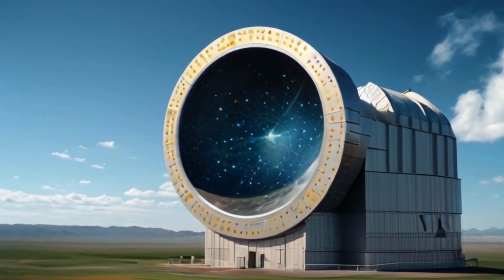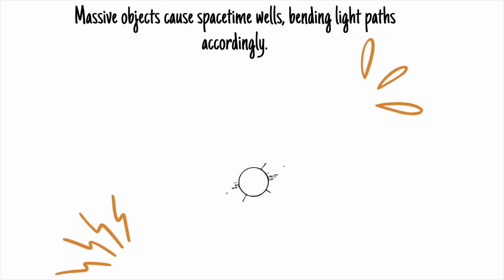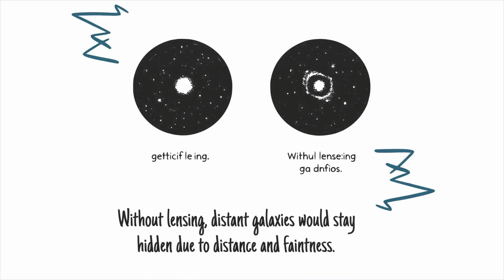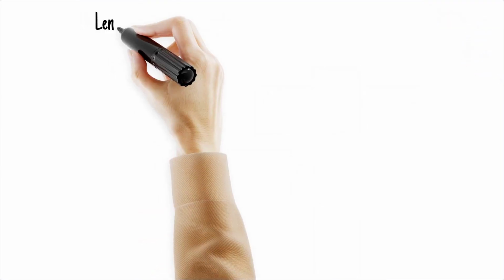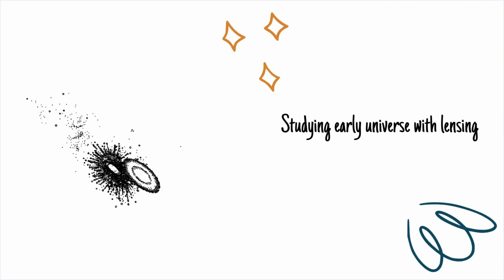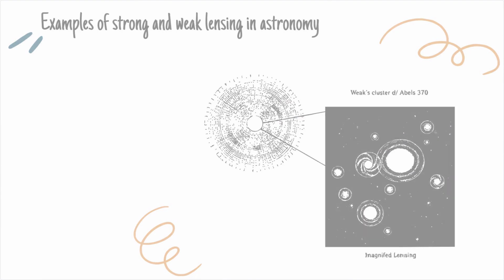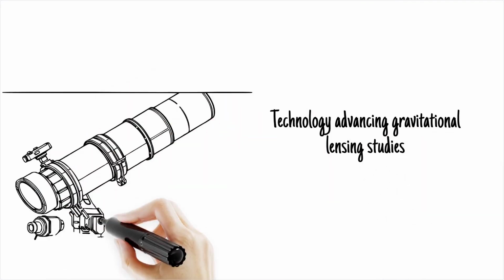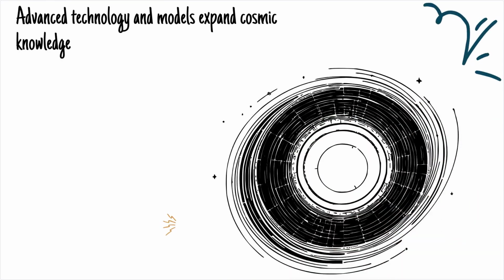Want to Understand Gravitational Lensing? Watch This Now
Explore the breathtaking science of gravitational lensing, a natural telescope that reveals the unseen cosmos. This video unpacks how massive objects like galaxy clusters bend and magnify light from distant galaxies, transforming our understanding of the universe. Discover the profound implications of this phenomenon on cosmic exploration, from detecting faint galaxies to mapping dark matter. Through stunning visuals of Einstein rings and Hubble Frontier Fields, delve into the mysteries of space-time, galaxy formation, and the early universe.

Key Points:
🔍 Nature's Telescope: Gravitational lensing bends and magnifies light, acting as a cosmic magnifying glass to reveal faint and distant galaxies.

🌀 Einstein Rings and Cosmic Distortions: When alignment is perfect, gravitational lensing forms dramatic visuals like Einstein rings and galaxy arcs.

🌌 Exploring the Early Universe: By magnifying light from billions of years ago, this phenomenon allows astronomers to study the universe's infancy and galaxy formation.

🧲 Dark Matter Mapping: Gravitational lensing highlights the unseen dark matter influencing the structure of the cosmos.

🌠 Advanced Instruments and Discoveries: Telescopes like the Hubble and James Webb push boundaries, capturing unparalleled details of lensed galaxies.

Advanced Concepts:
📜 Cosmic Scale Magnifications: Galaxies magnified up to 100 times offer unparalleled insights into their structure and composition.

💡 Galaxy Discovery through Lensing: Faint, distant galaxies like the Sunburst Arc and Max 1149 jd1 have been identified thanks to this phenomenon.

🌌 Interplay of Space-Time and Light: Gravitational lensing showcases the bending of light due to massive objects, affirming Einstein's theory of relativity.

Context Timestamps:
00:00 - Introduction to Gravitational Lensing
01:30 - Nature’s Telescope: Concept and Examples
03:00 - Einstein Rings and Cosmic Distortions
05:00 - Mapping Dark Matter through Lensing
06:30 - Exploring the Universe's Infancy with Advanced Telescopes
08:15 - Insights into Space-Time and Cosmic Evolution

This video offers a gateway to the universe's hidden secrets, combining groundbreaking visuals and profound scientific insights into how light bends to reveal the unseen wonders of the cosmos.